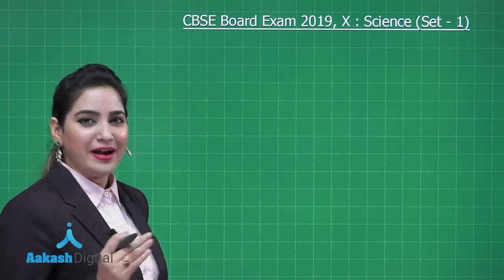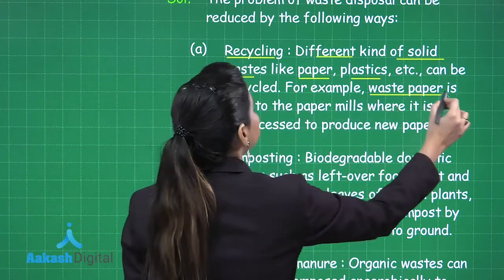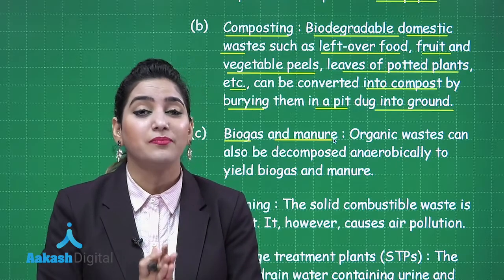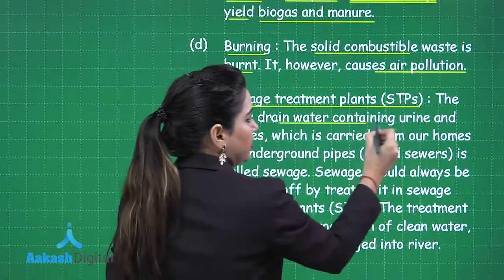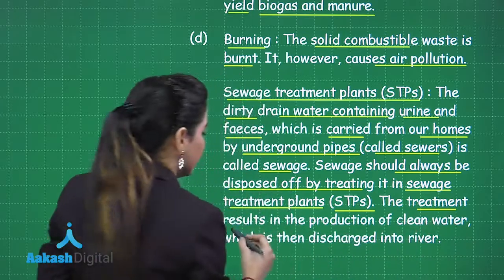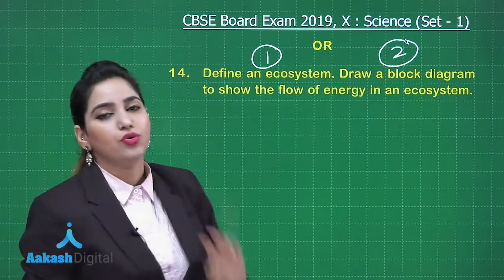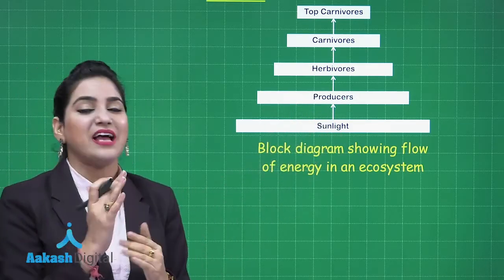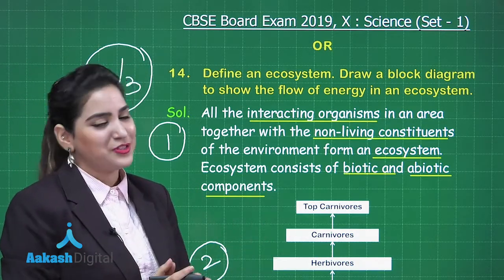CBSE Board Exam 2019, X Science Set 1 Q. 14 Answer Solutions